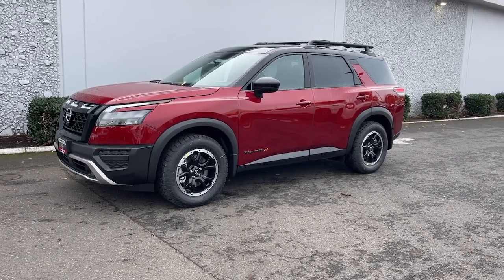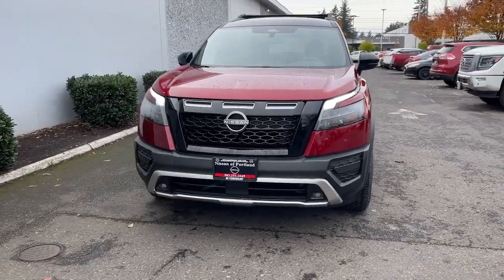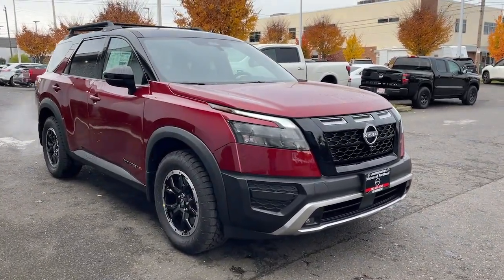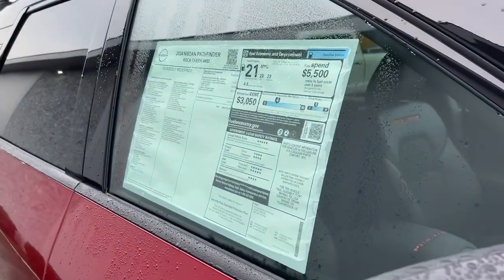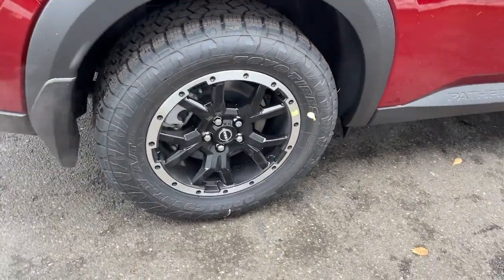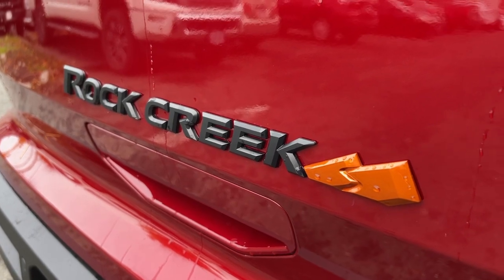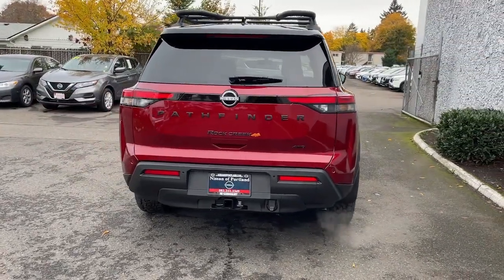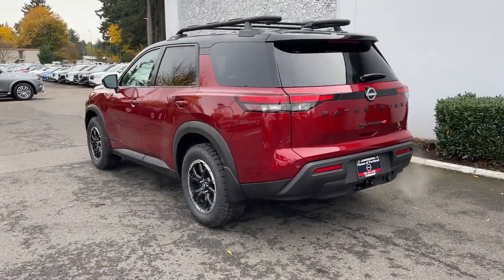2024 Nissan Pathfinder Portland, Beaverton, Vancouver, Gresham, Hillsboro, OR 1020246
Black New 2024 Nissan Pathfinder Rock Creek available in Portland, Oregon at Nissan of Portland. Servicing the Beaverton, Vancouver, Gresham, Hillsboro, OR area.

Third Row Seat Heated Seats Rear Air. Scarlet Ember Tintcoat/Super Black exterior and Charcoal interior. EPA 23 MPG Hwy/20 MPG City SEE MOREKEY FEATURES INCLUDEThird Row Seat 4x4 Quad Bucket Seats Rear Air Heated Driver Seat Back-Up Camera Satellite Radio iPod/MP3 Input Onboard Communications System Trailer Hitch Aluminum Wheels Remote Engine Start Dual Zone A/C Smart Device Integration WiFi Hotspot Nissan Rock Creek with Scarlet Ember Tintcoat/Super Black exterior and Charcoal interior features a V6 Cylinder Engine with 295 HP at 6400 RPM. OPTION PACKAGESBLACK SPLASH GUARDS (SET OF 4). Rear Spoiler MP3 Player Keyless Entry Privacy Glass Child Safety Locks. Horsepower calculations based on trim engine configuration. Fuel economy calculations based on original manufacturer data for trim engine configuration. Please confirm the accuracy of the included equipment by calling us prior to purchase.